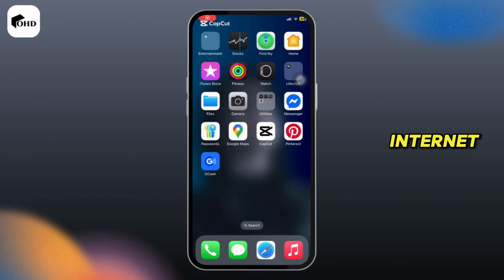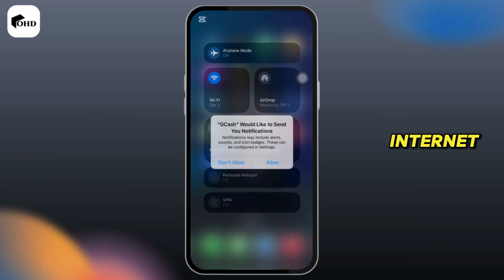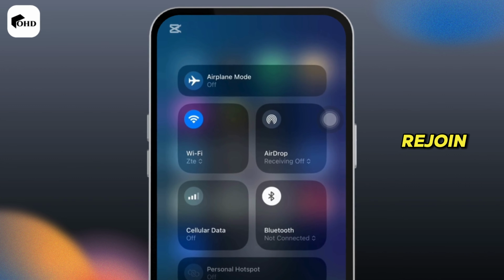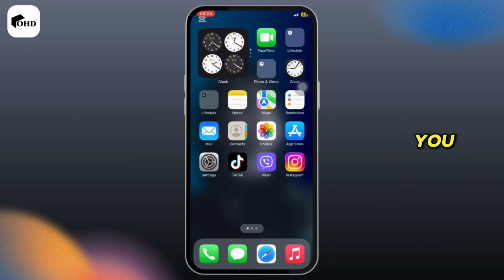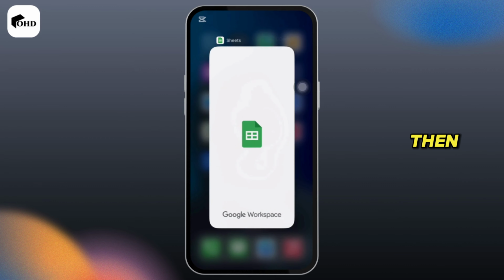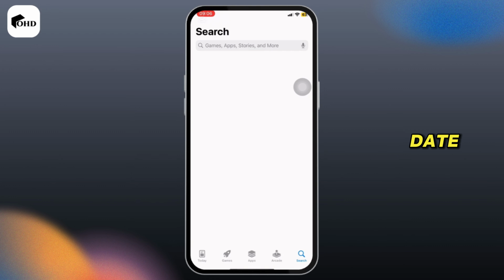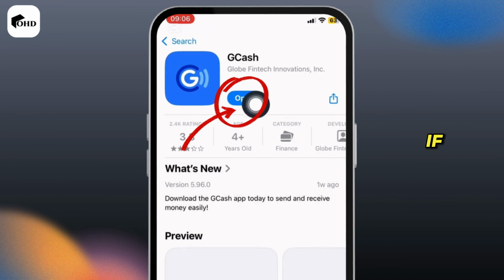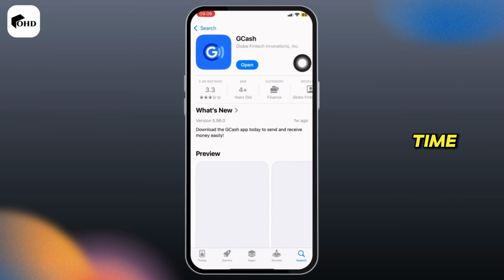Fix Your Internet Connection Seems Unstable | GCash App Fix 2026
Facing “Your Internet Connection Seems Unstable” on GCash? This step-by-step guide shows you how to fix unstable internet issues in the GCash app quickly.

Follow this tutorial to refresh your connection, update your app, and make sure GCash runs smoothly every time. Perfect for beginners or anyone struggling with app connectivity.

What You’ll Learn:

Check your internet connection stability

Refresh GCash app properly

Clear and reopen the app for smooth performance

Update GCash to fix common issues

Quick tips to prevent future unstable connection errors

Timestamps:
00:05 Intro
00:10 Check stable internet connection
00:25 Turn off Wi-Fi and reconnect
00:40 Enable Airplane Mode → Turn off after 15 sec
00:55 Refresh GCash app and clear background
01:10 Reopen GCash and check connectivity
01:20 Update GCash from App Store
01:28 Issue fixed → Wrap-up

Never let connectivity issues stop your GCash transactions again!